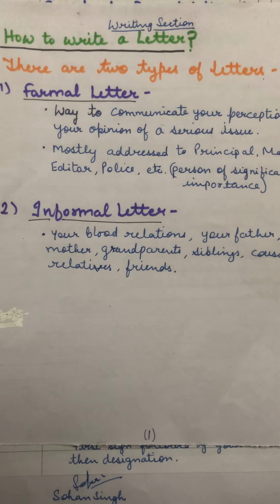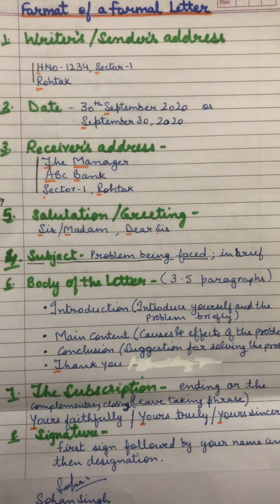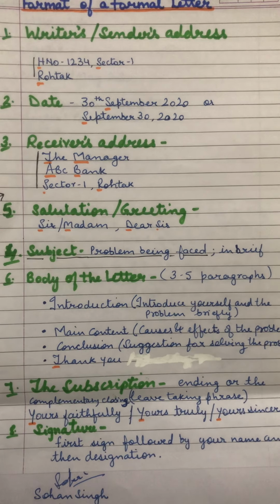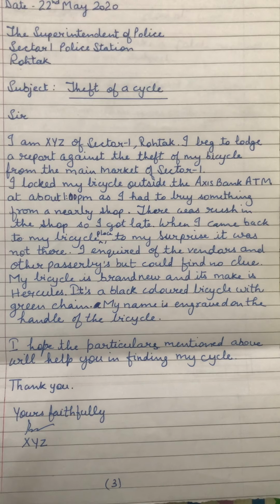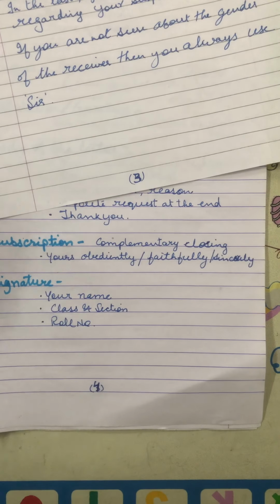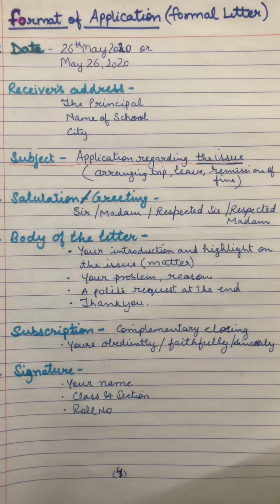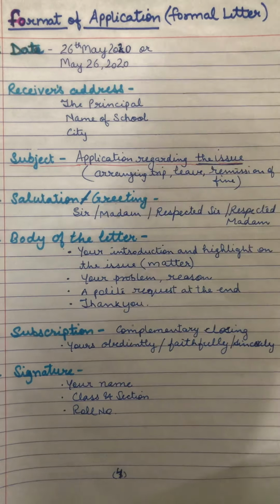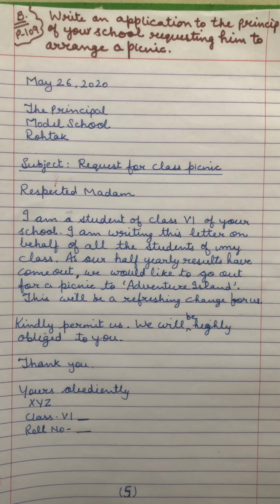Class 6th Formal Letter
Application writing